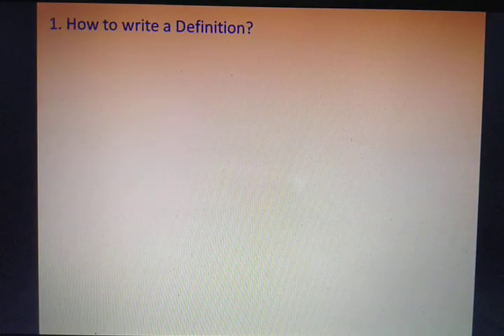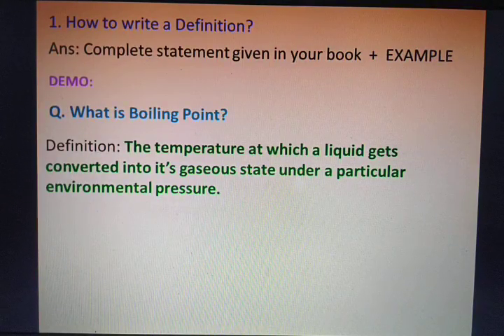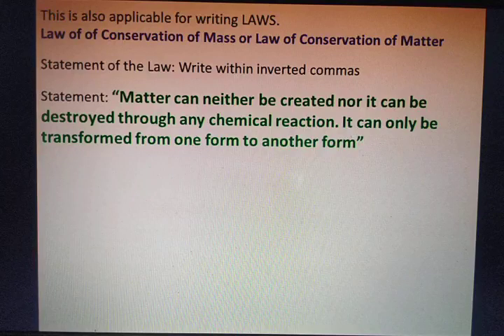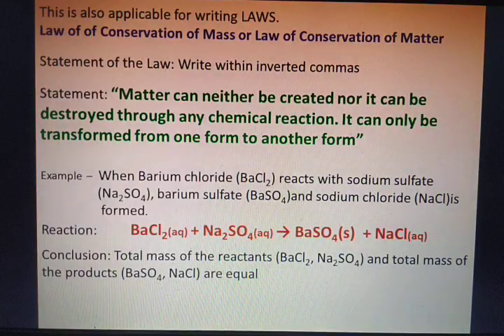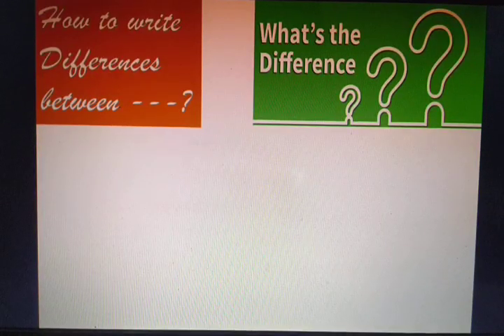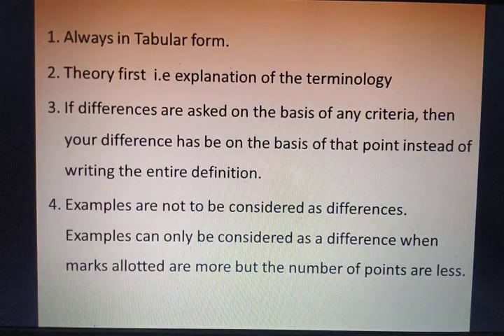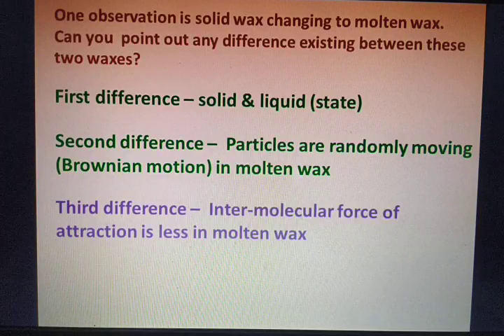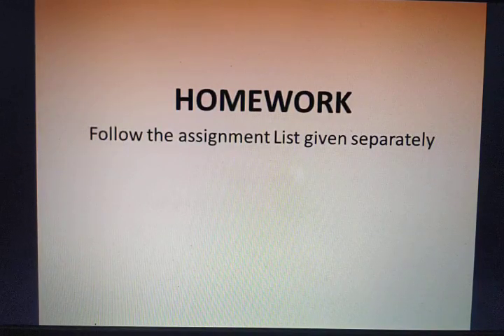Class 8 Revision_Matter & Changes_Lecture 1